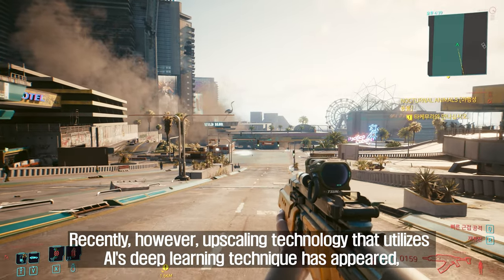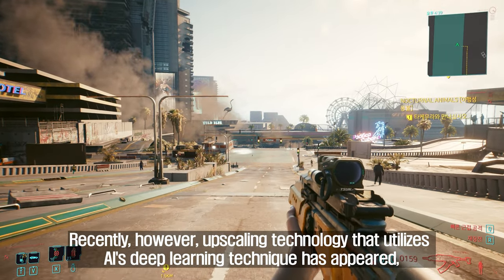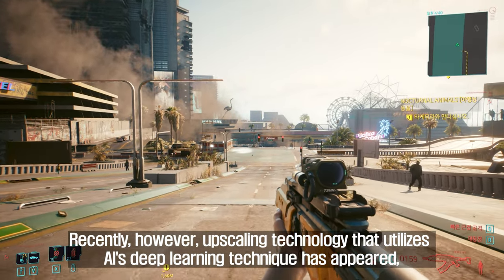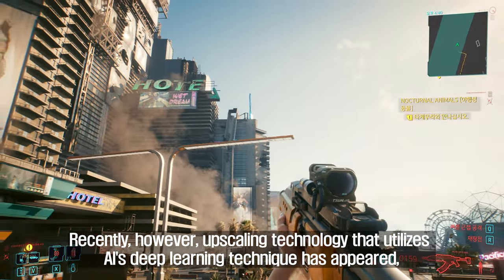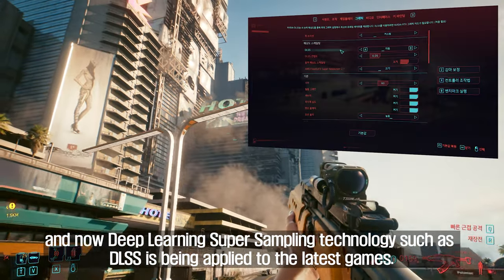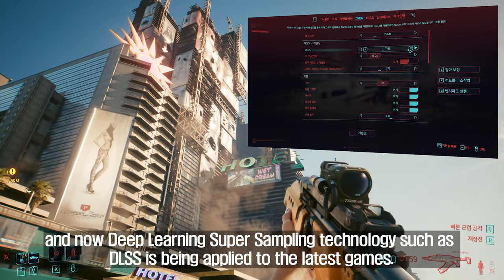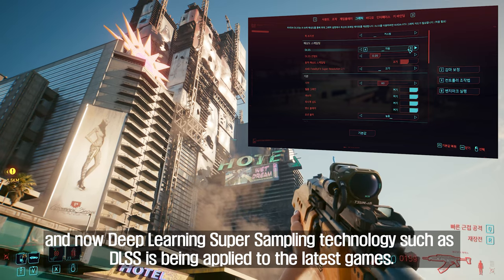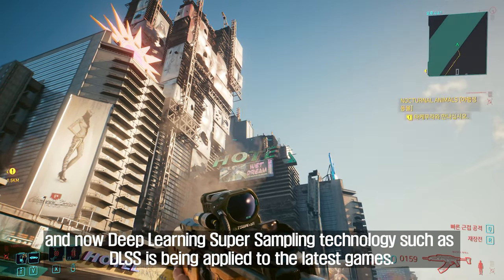SKYRIM MOD I Finally DLSS Has Come I Skyrim Upscaler SKSE Plugin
I. Credit
- PureDark
- Doodlezoid
- Ershin
- alandtse
- alexsylex
- michaelfoushee

II. Requirement
1. Address Library for SKSE Plugins

2. ShaderTools Updated

3. Upscaler Base Plugin

III. CHAPTER
00:00 What is Upscaling
00:53 What is DLSS
01:10 DLSS Work Principles
02:48 Skyrim Upscaler
04:23 Outro

IV. SOURCE